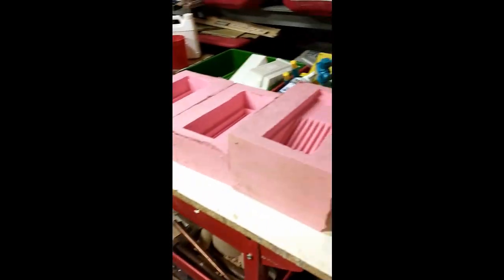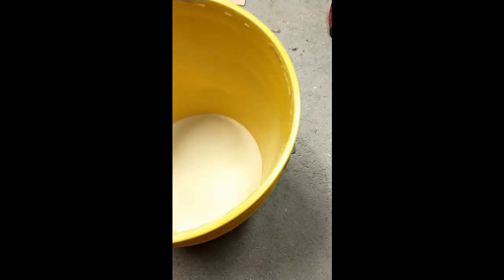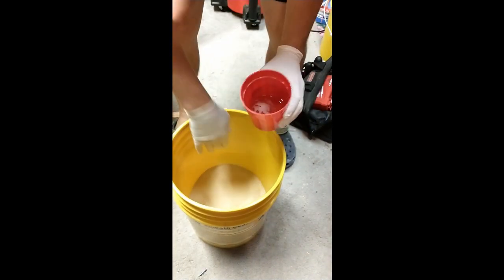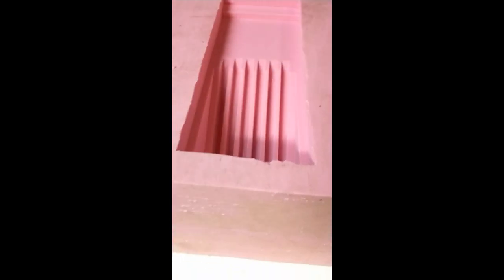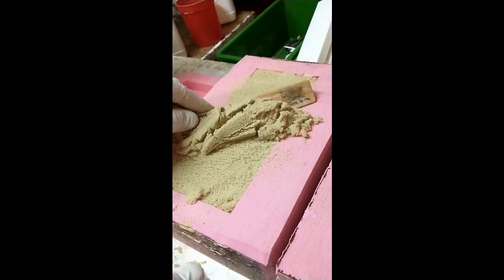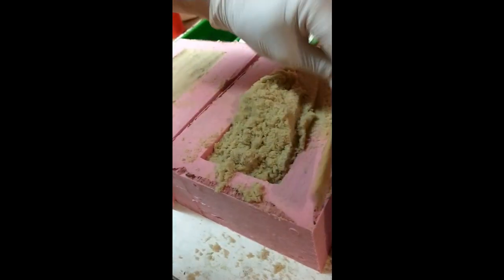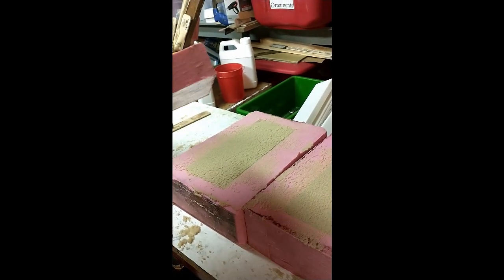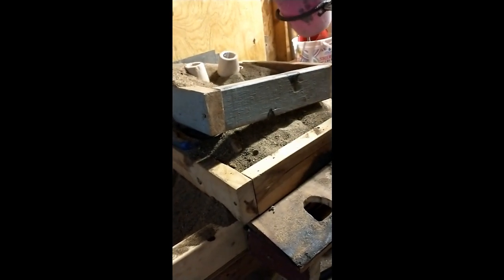Small V-8 Engine Oil Pan Fabrication Casting Go Kart Guru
Here we are prepping the molds and casting the oil pan for the upcoming V-8 engine that we have designed for a go kart.  In previous videos we talked about the design and how it would fit into the Phi-Alpha-10 Go-Kart Guru go kart.

for more details.  Our sister company Prototype Industries is making these engines for us.  Visit PrototypeInd.com for more details about what Prototype Industries capabilities.

The process for making the Oil Pan, which is one piece aluminum casting is to design and 3d print the sand mold shape.  Once printed, a rubber mold is made of the sand cast, so that sand mix can be filled into the mold.  Once hard that mold can be assembled and then aluminum poured into it.  As you can see by the final casting, the parts come out almost perfect the first time.  The advantage of using the rubber mold method is that there is no secondary operations in prepping the 3d prints, and the 3d prints are not wasted as in Lost PLA.  As you can see by the final part, it does have 3d print striations in it.